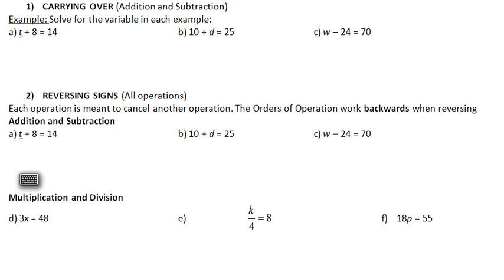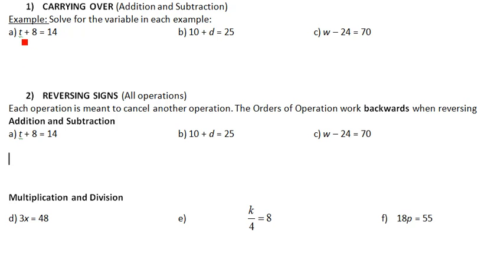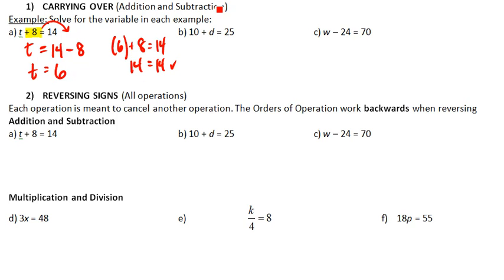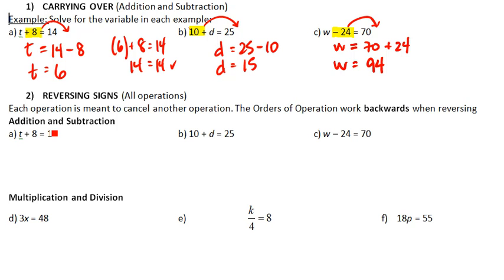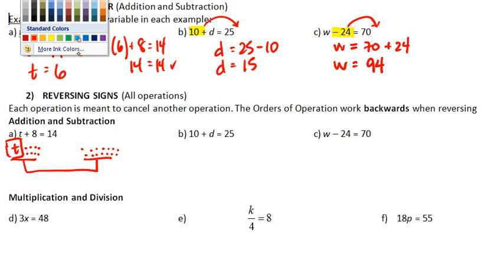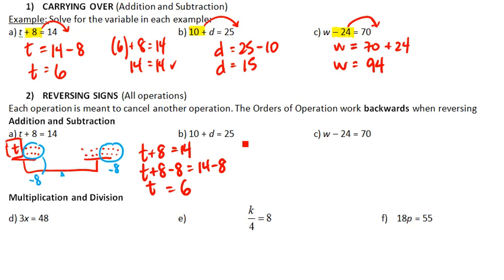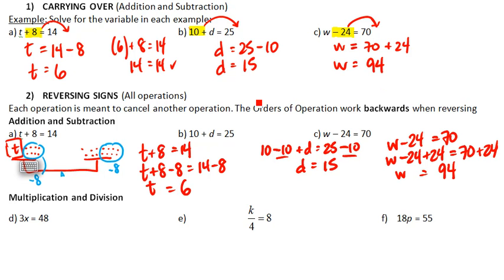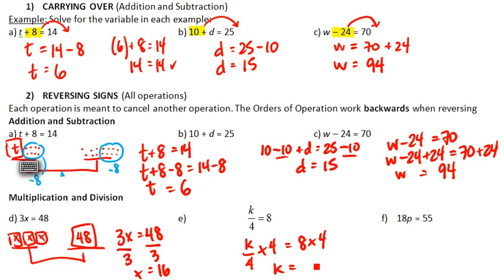8.4 - Solving Algebra using Inspection